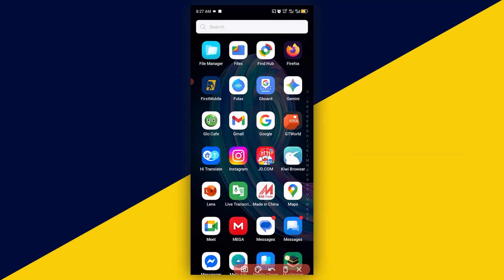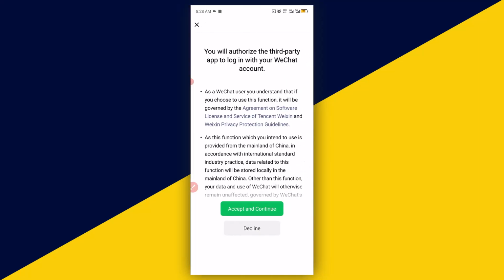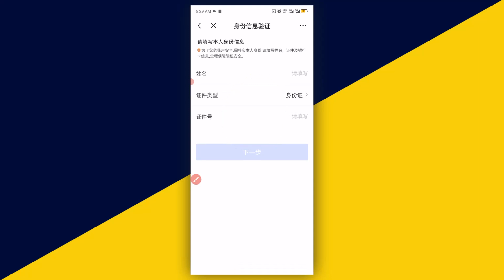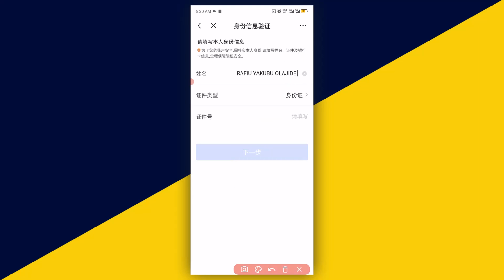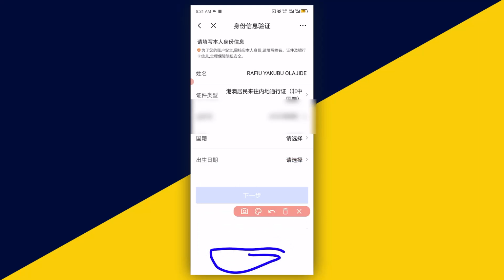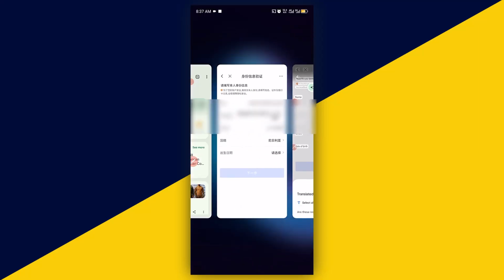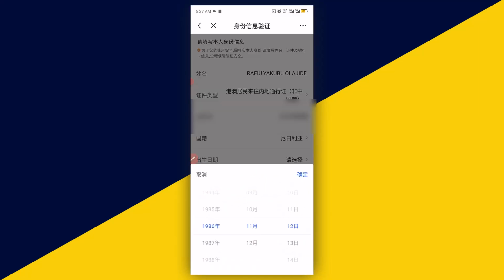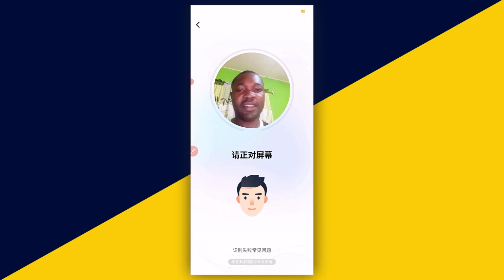JD Shopping App Guide — Complete Identity Verification Easily